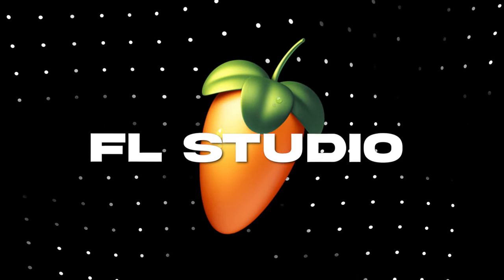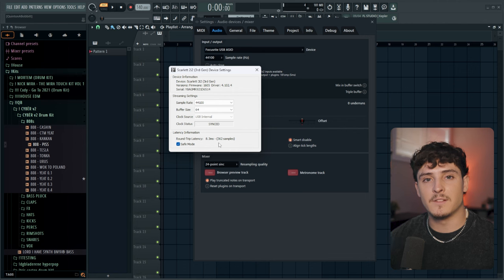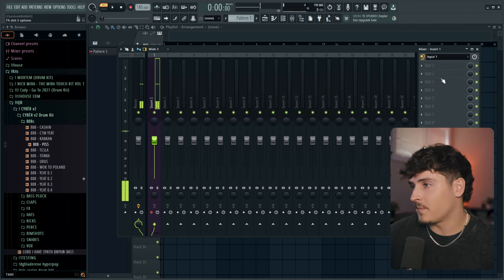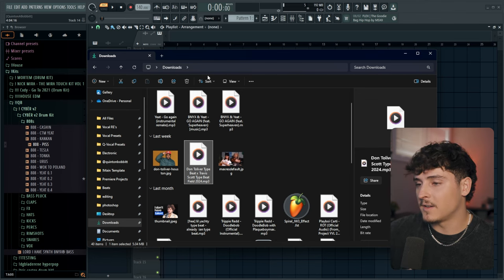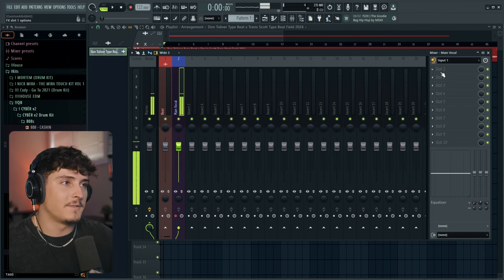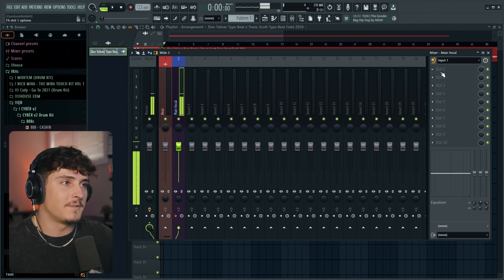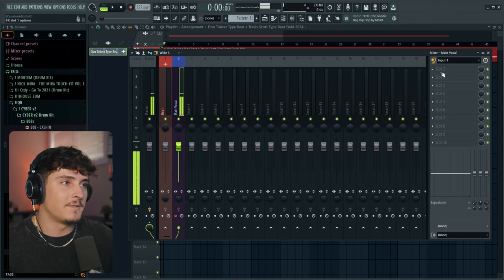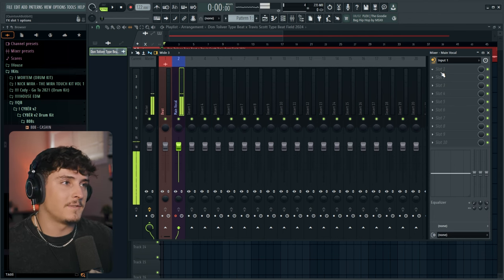The BEST Way to Record & Mix Vocals in FL Studio 24 (MASTERCLASS)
🔊 EQUIPMENT I USE:
Shure SM7B (Mic) ▸
Cloud Lifter (Amp) ▸
Scarlett 2i2 (Interface) ▸
Audio Technica ath-m50x (Headphones): ▸
Yamaha HS8 (Speakers) ▸